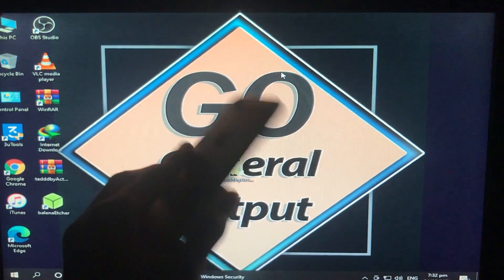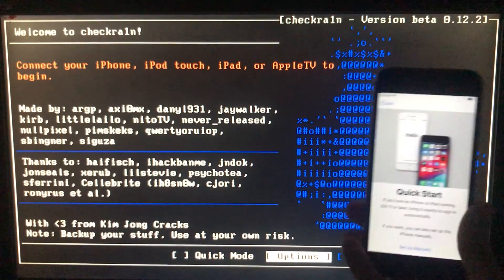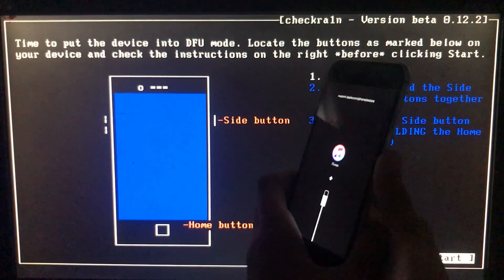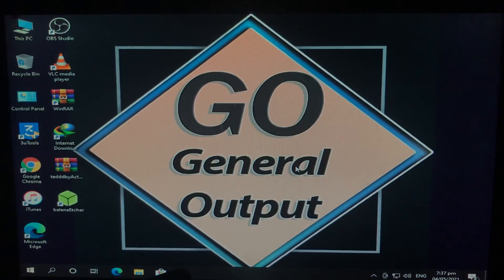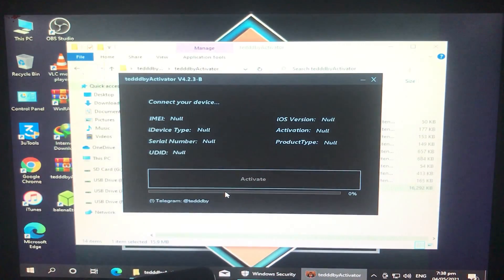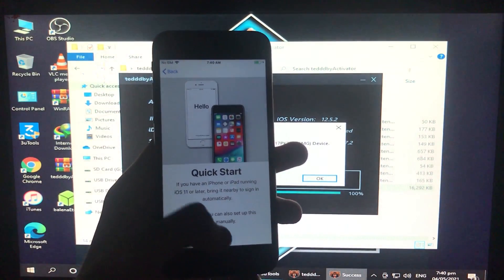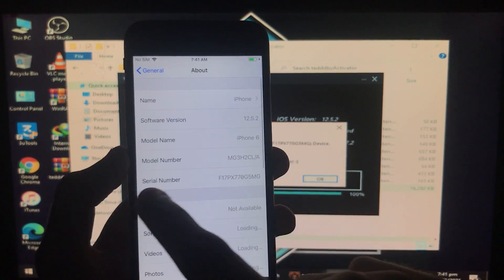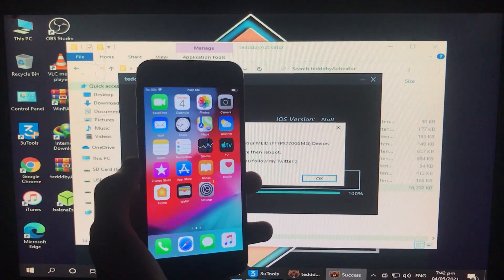How to Untethered iCloud Bypass iOS 14.5.1/12.5.3 Windows in Full Free | iPhone 5S/6/6S/7/7+/8/8+/X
In this video I have shown that How to Untethered iCloud Bypass iOS 14.5.1/12.5.3 Windows in Full Free | iPhone 5S/6/6S/7/7+/8/8+/X with Everything Fix, Like: iCloud Sign in, Notification, On/Off, AppStore and E.T.C. This is 100% Working Method, Watch my video complete and carefully to understand everything clearly.